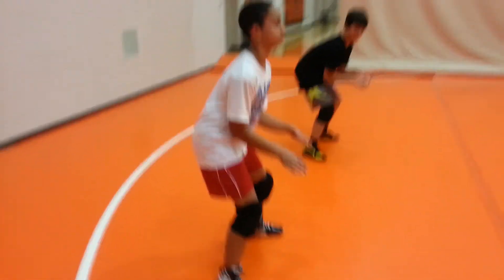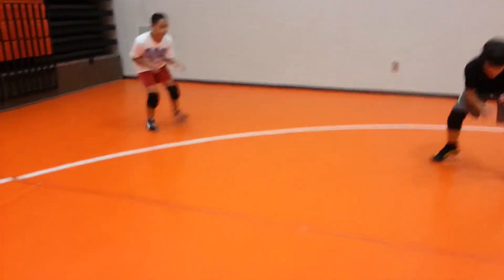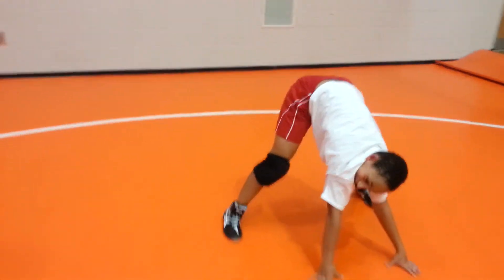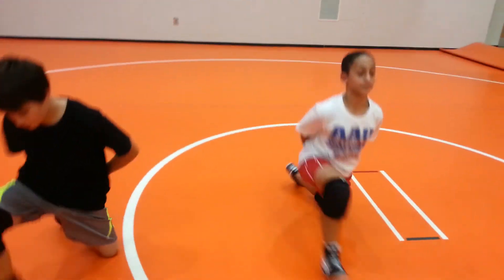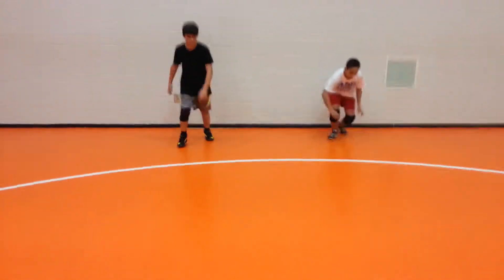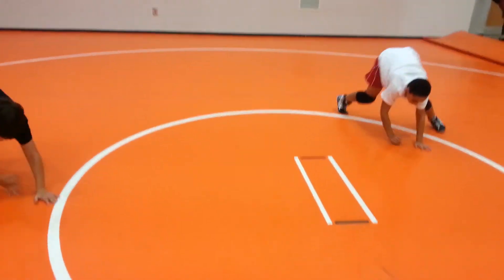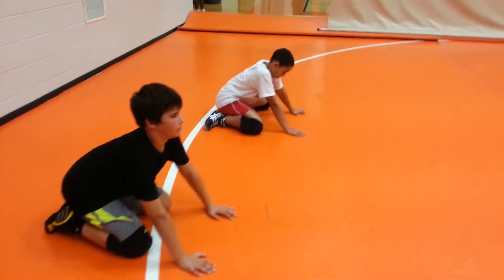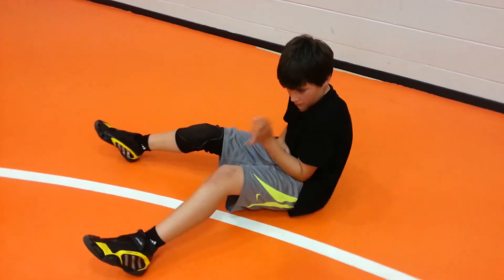MWC drills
Skills drills that can be done without a partner